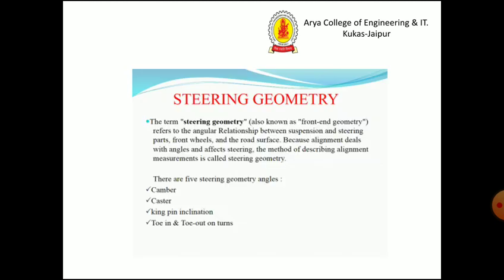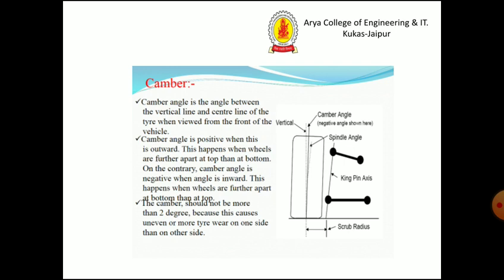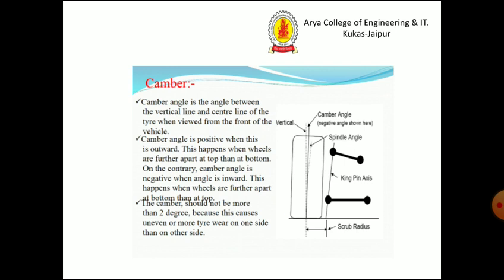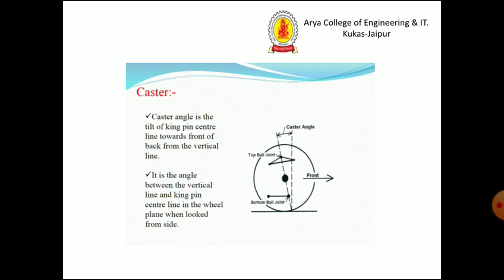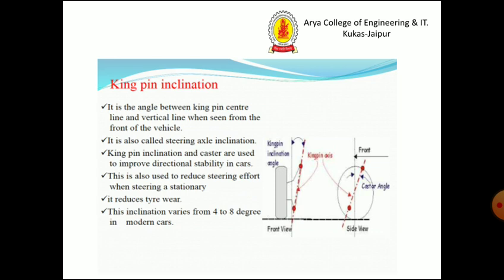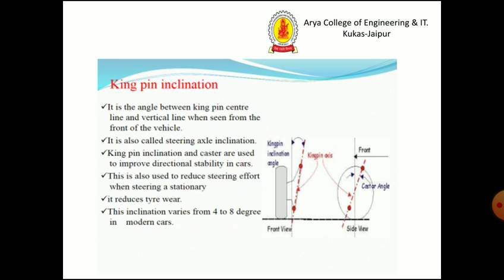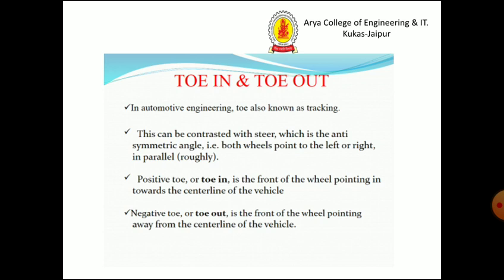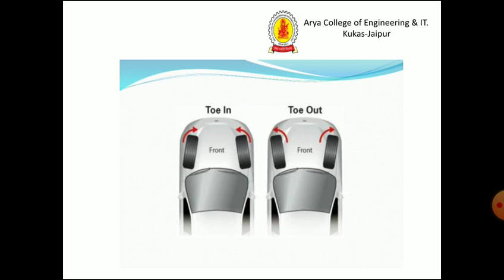Steering Geometry - By Amit Dharnia | Arya College